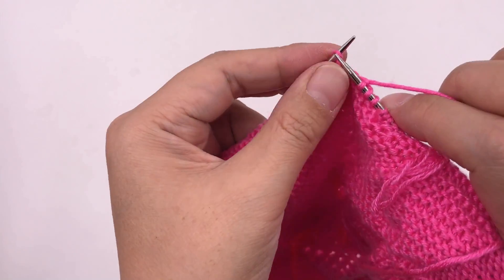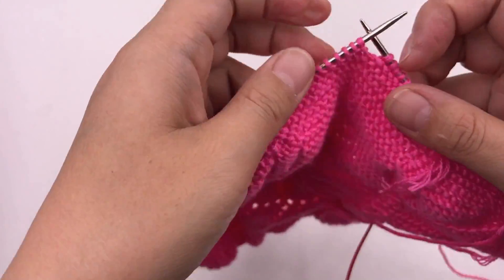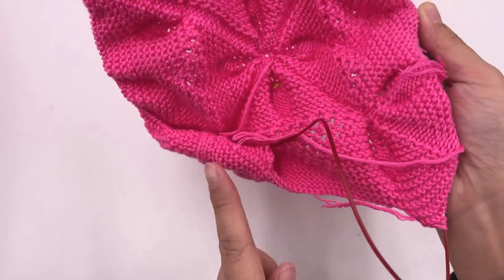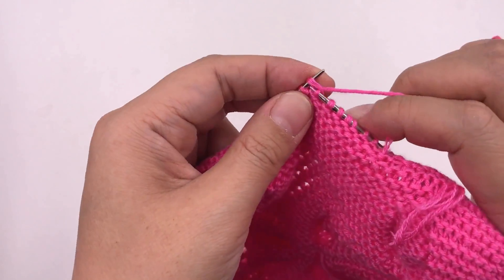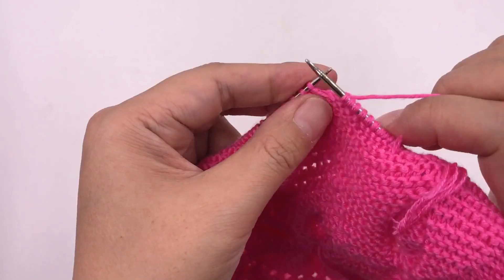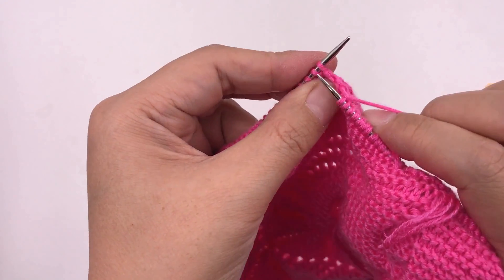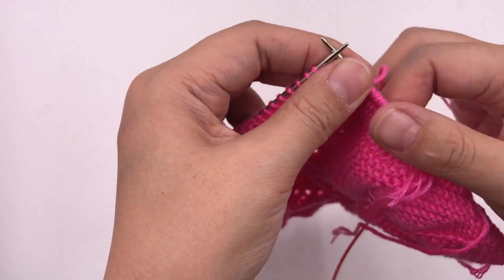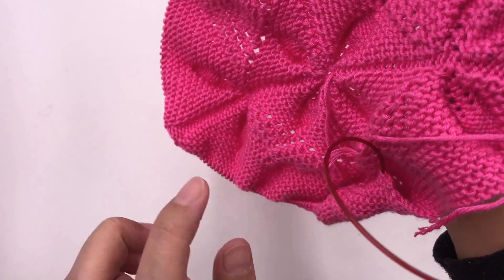棒針編織寶寶衣服 樹葉花寶寶毛衣 6/10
①作品名稱
· 樹葉花寶寶毛衣
③編織用線
·牛奶棉線
·綠色*10Ps
③編織工具
·5.00mm竹針